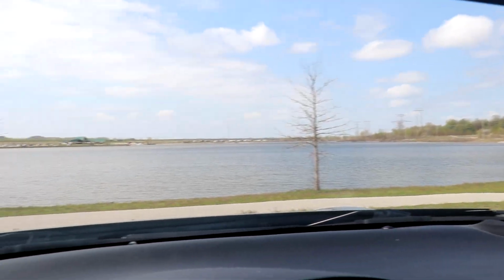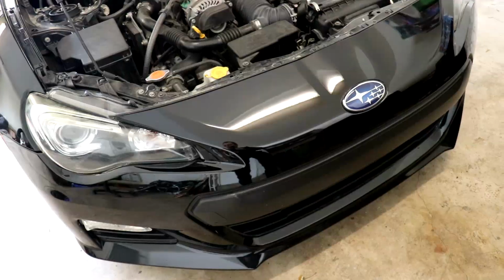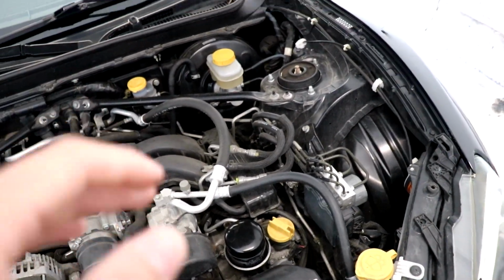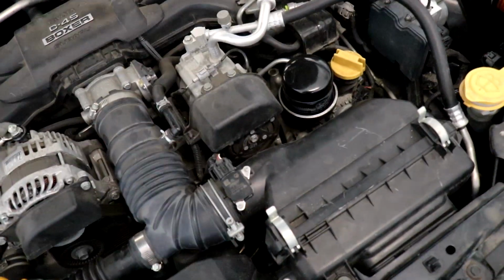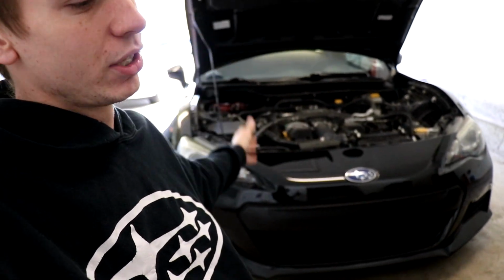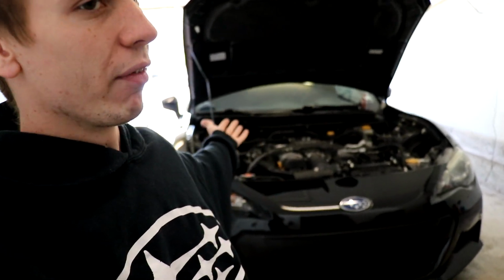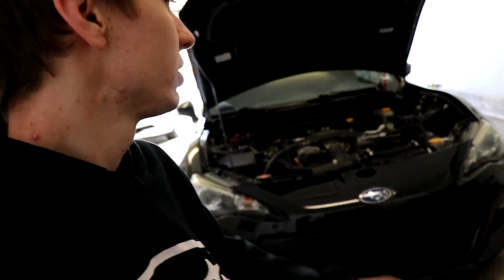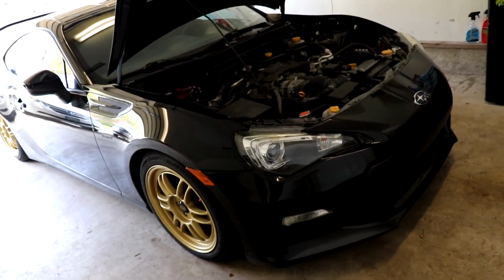0W-20 or 5W-30 for BRZ/FRS/86 (Discussion}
I personally always used Mobil 1 5w-30 full synthetic oil in my Subie. However I put full exhaust and tune on it before i even did my first oil change lol What brand oil do you guys use including brand and why?

 2014 Subaru BRZ!